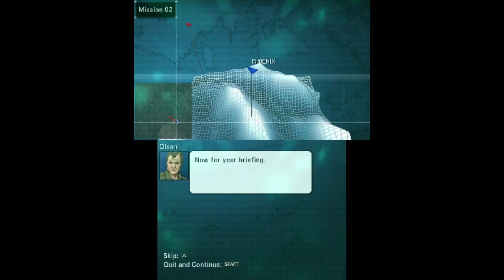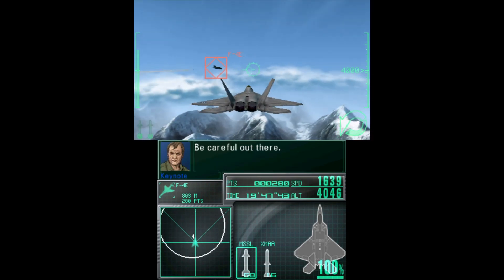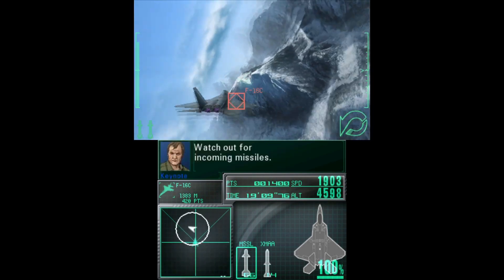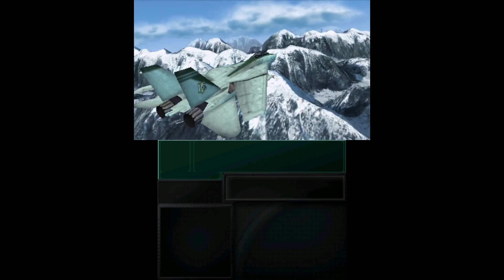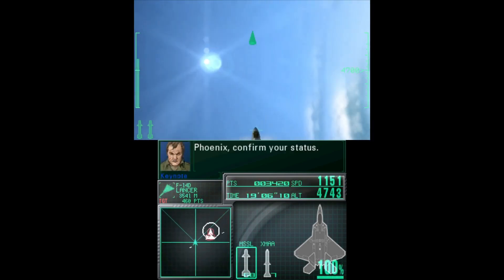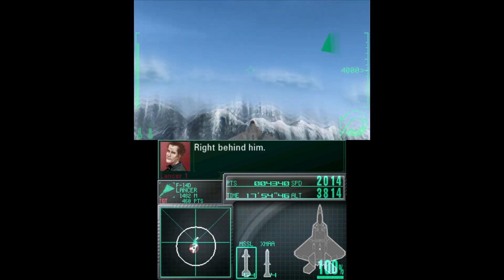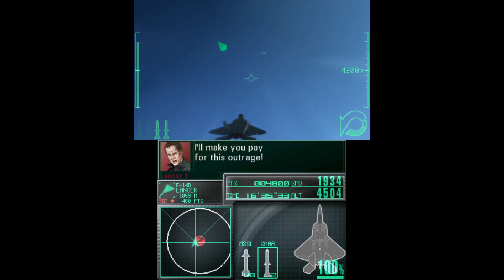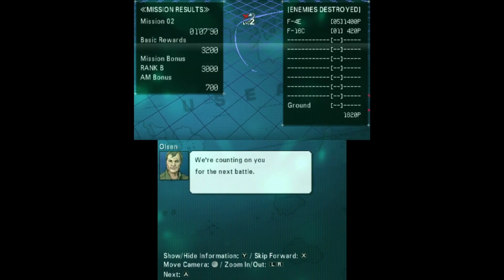Ace Combat: Assault Horizon Legacy Playthrough | Mission 2 | Easy Money.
After the battle of the Twinkle Islands, an allied radar station discovered a rebel recon squadron that was planning to track allied movements. In addition, the leadership of the Allied Forces believed that were was a Rebel Ace squadron in the vicinity.

Operation: Fighter's Honor.
Time: 1400 Hours.
Date: March 31, 1998.
Location: Lambert Mountains, Erusea.